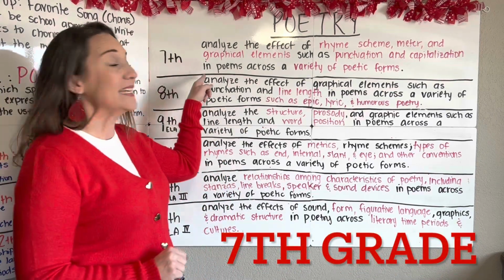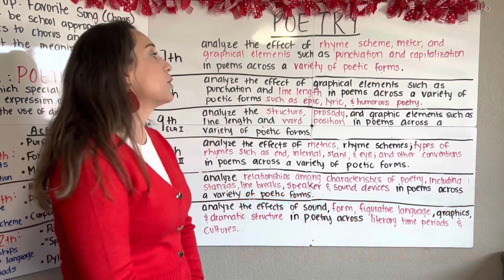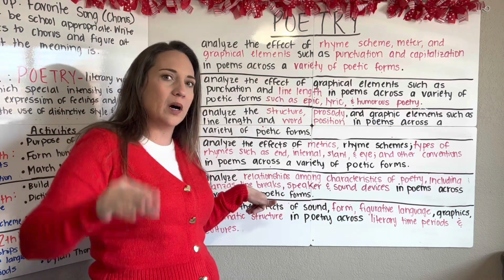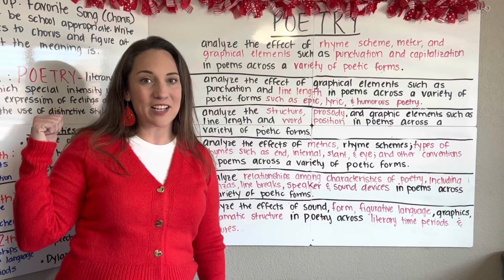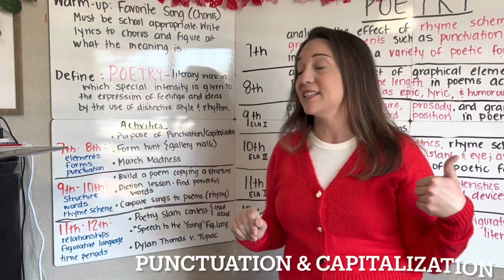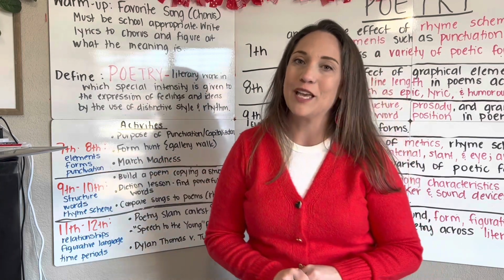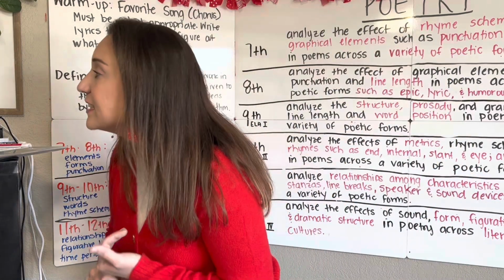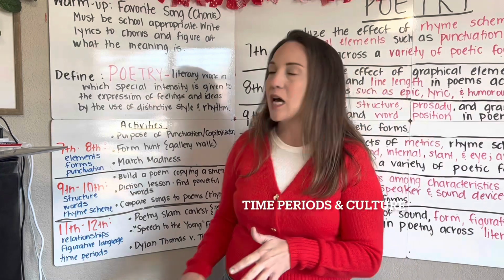Scramble Sunday E3 - Poetry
Scrambling to come up with a lesson for this coming week? Worry no more!

Take a load off and let The Highest Standard help you out. Vertically aligned with focused activity ideas to ensure you teach with purpose and passion.

This week our focus is poetry in the classroom in grades 7-12. What are your favorite poetry activities? Drop yours in the comments 👇🏻